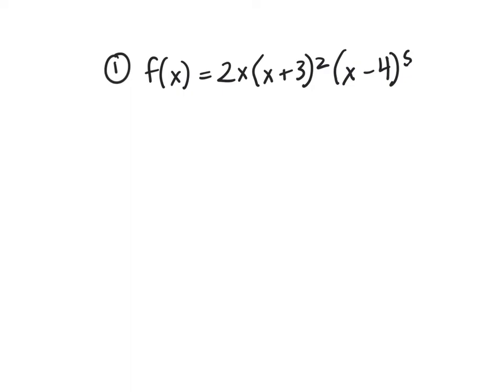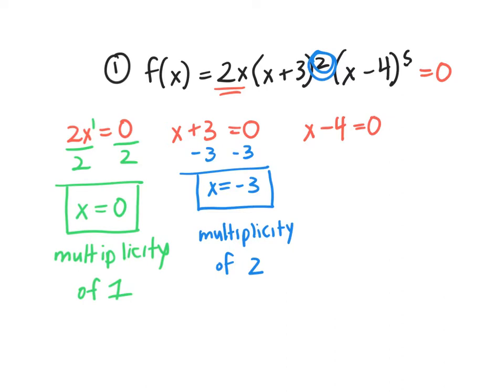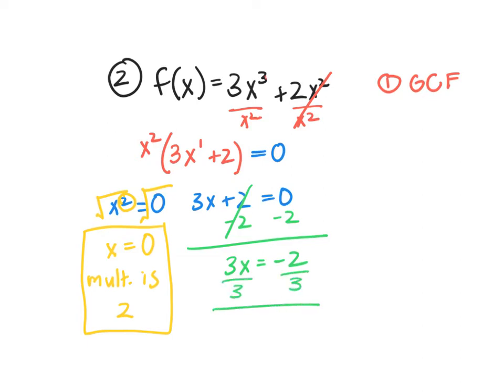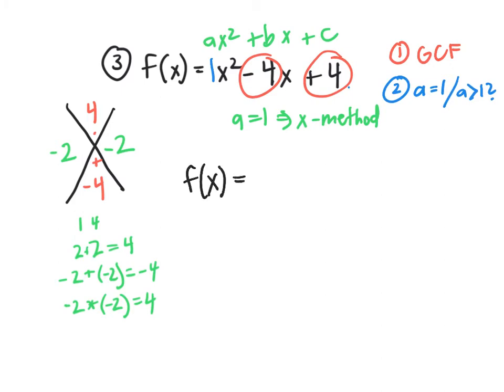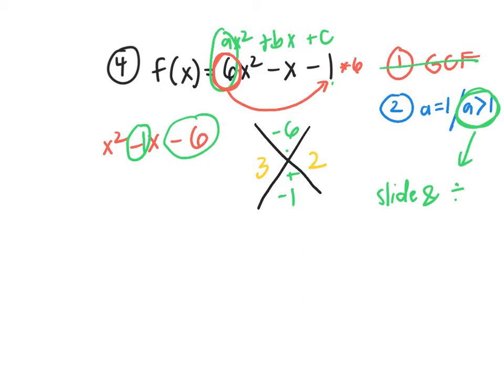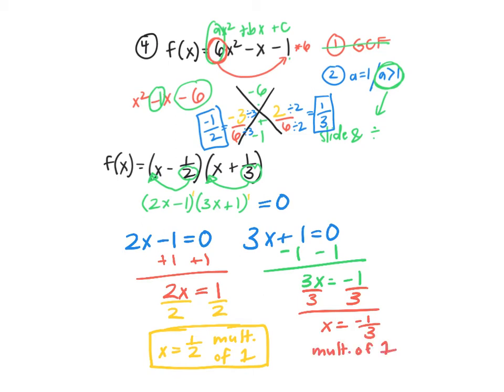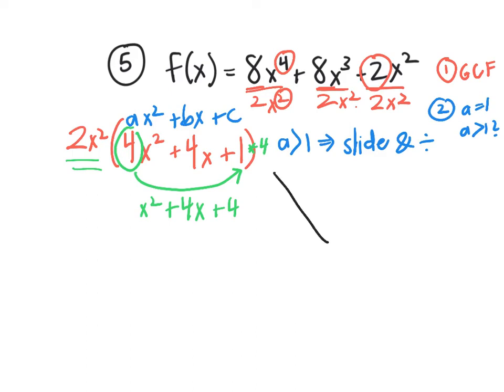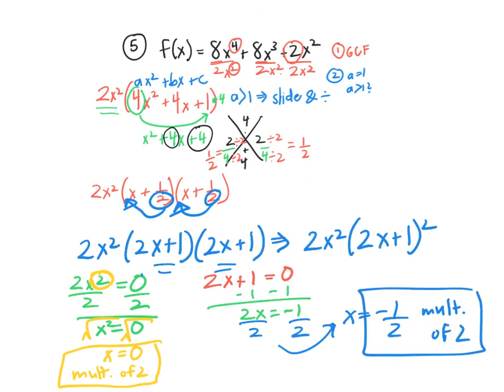3.4 Factoring to Find Zeros